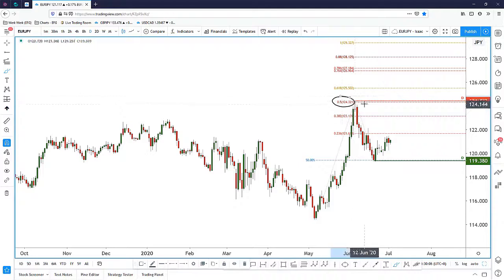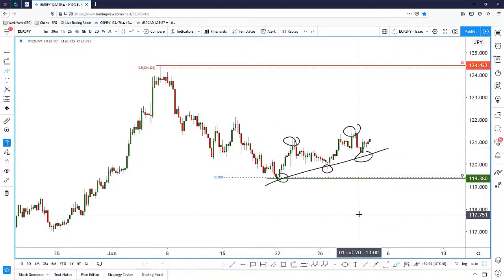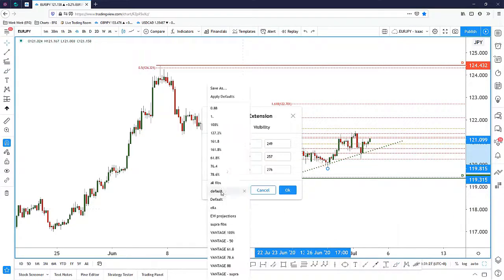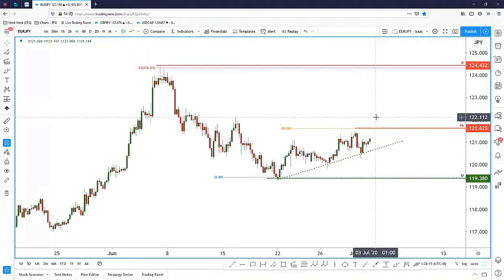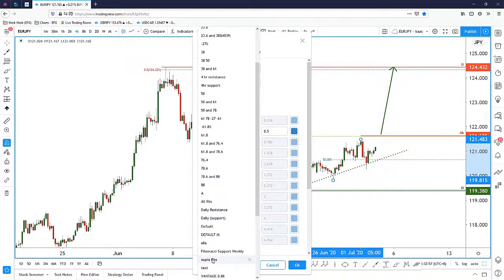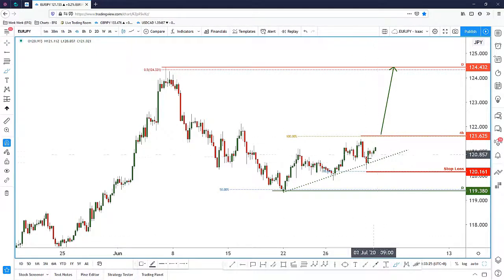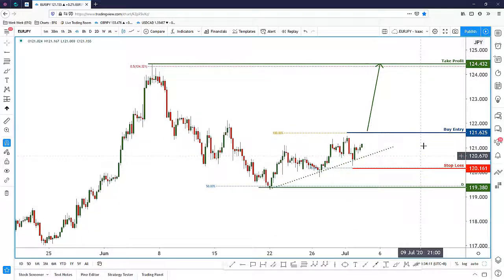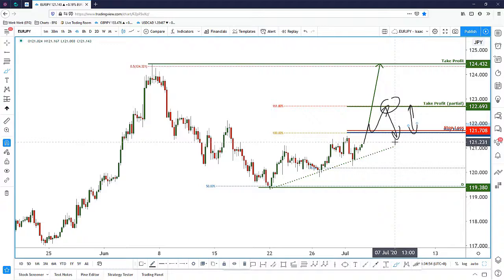Forex forecast 07/02/2020 on EUR/JPY from Dean Leo